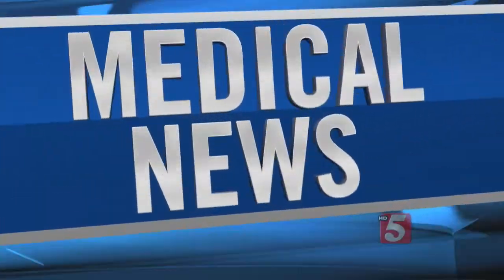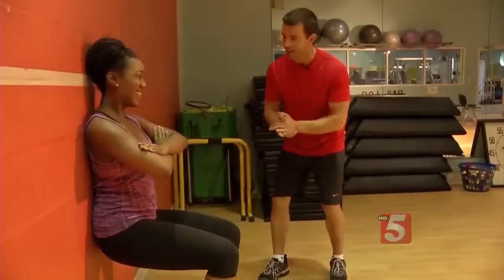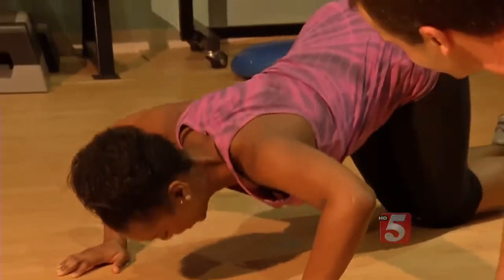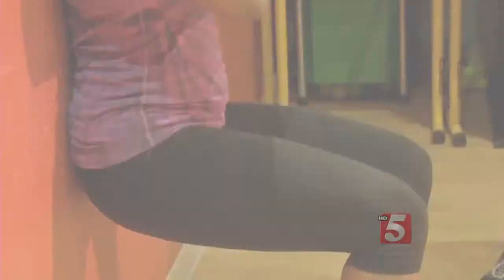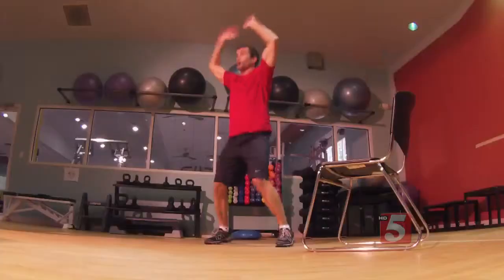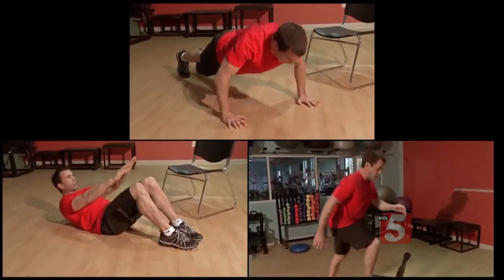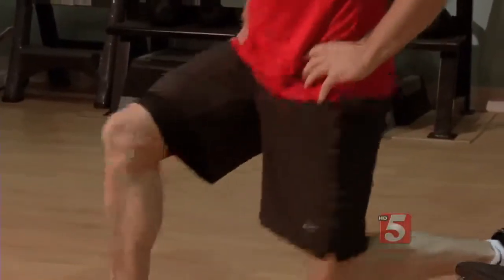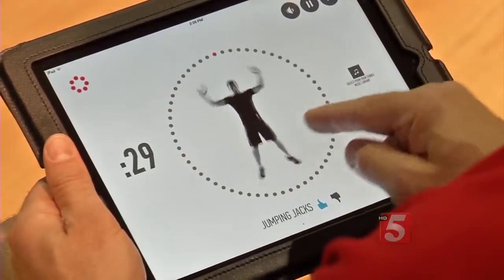Transform Your Body With 7-Minute Workout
Got seven-minutes? One fitness expert said that's all the time it takes to start transforming your body. Grab a chair, find a wall, and lace up a sturdy pair of workout shoes. The so-called seven-minute workout is designed to hit all the major muscle groups, without spending all your time in the gym.